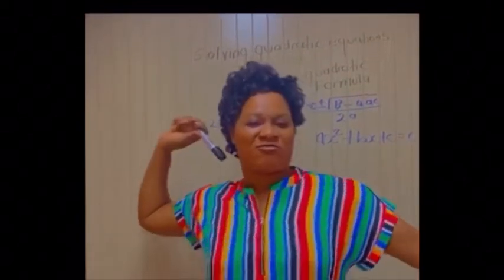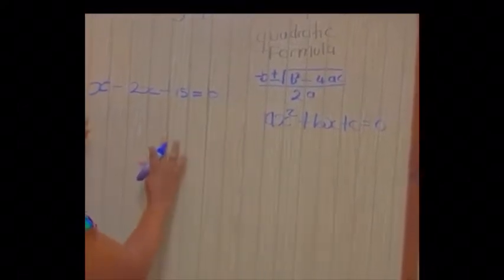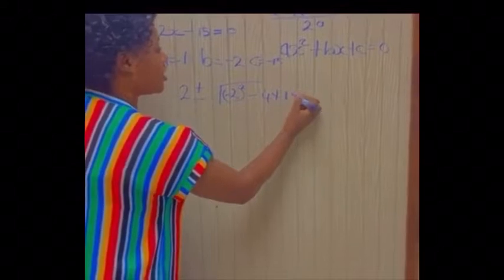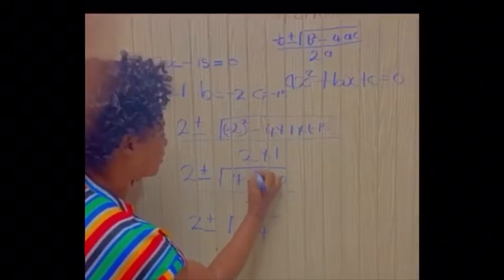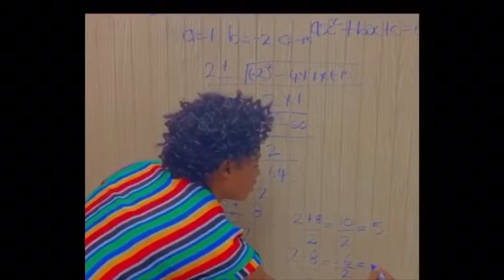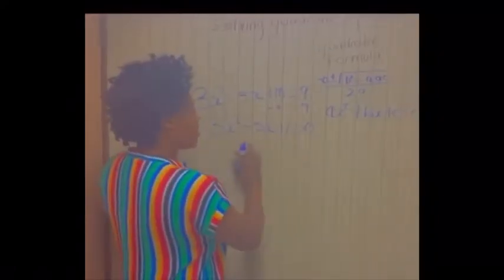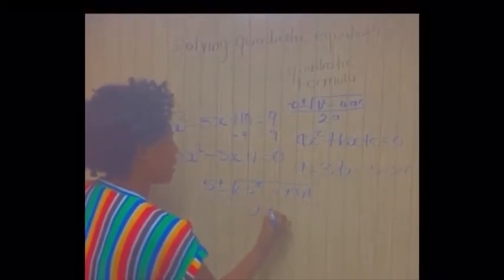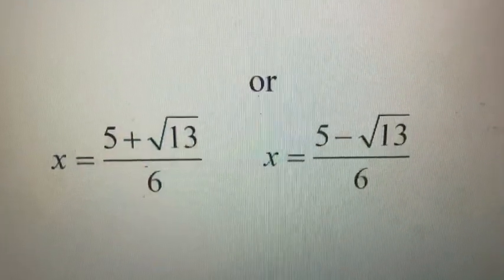blakie Solve Quadratic Equations using Quadratic Formula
Math with Blakie
I hope this video will help you guys it’s kinda a blurry tho sigh 😔